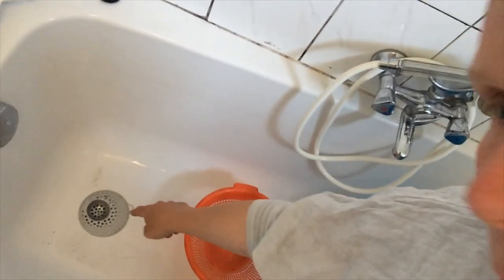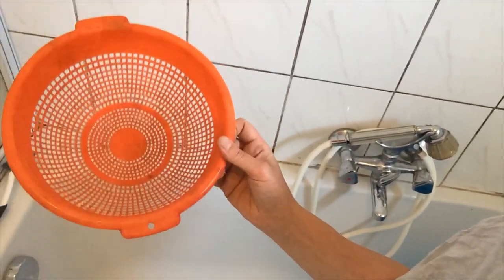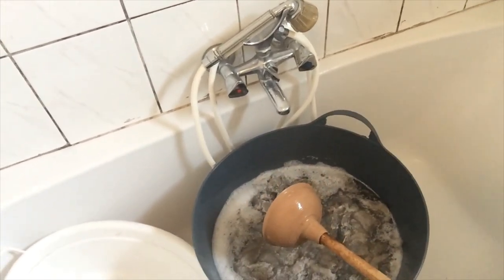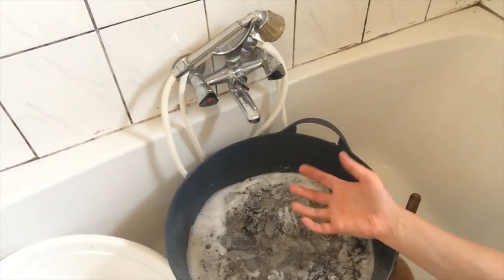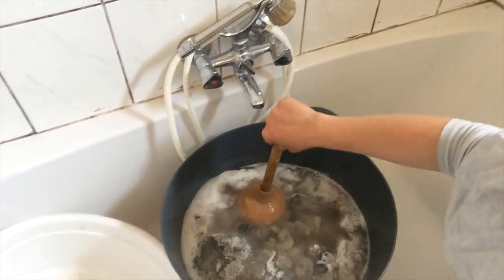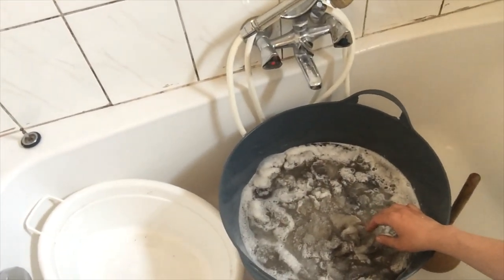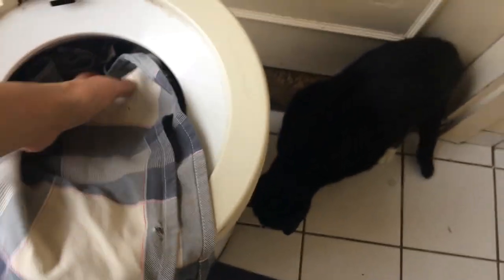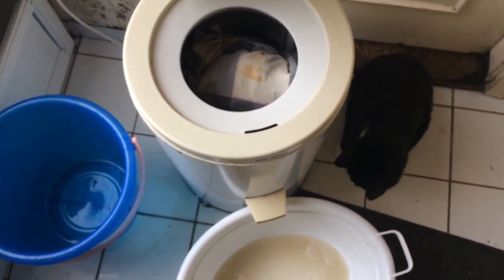Pimmie's Projects: Bathing a sheep(sfleece) part 2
Tips and tricks. Some of the things I do when washing fleece.